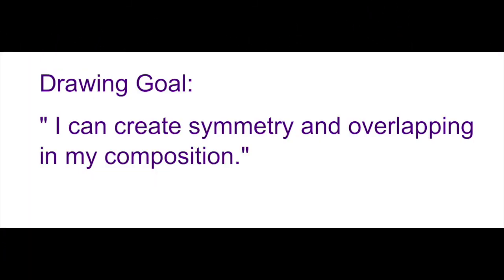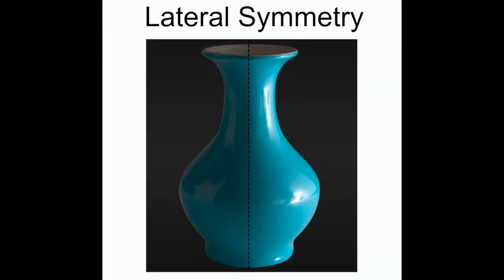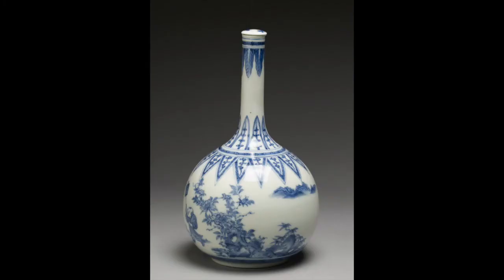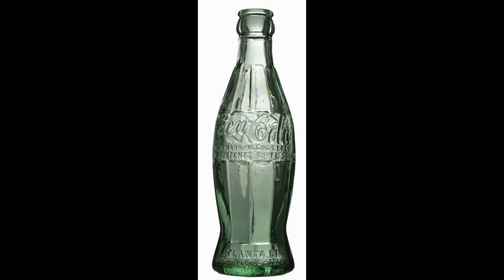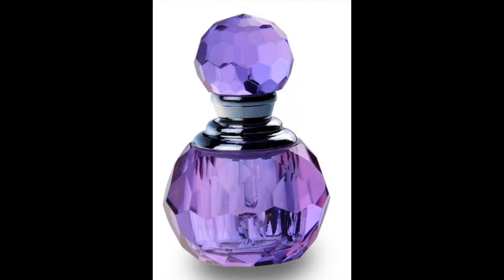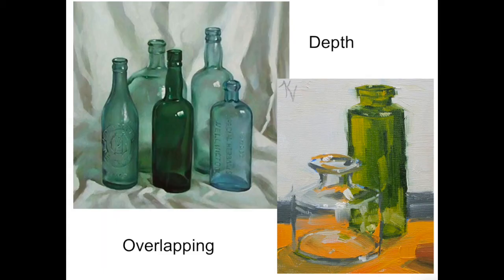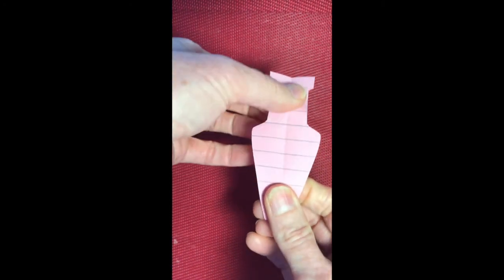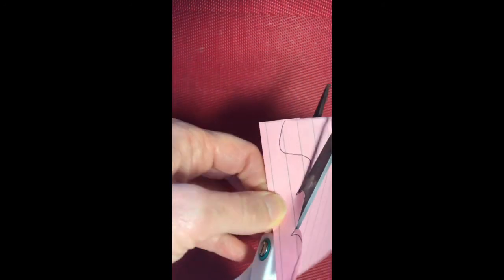3rd grade - Overlapping Vases: Part 1 and 2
Ms. Ross teaches third grade students how to fold and cut symmetrical vases and other containers. Then she demonstrates how to overlap them to create depth in a drawing.